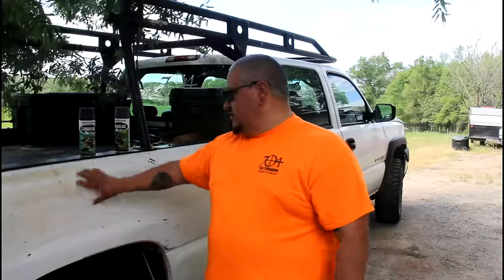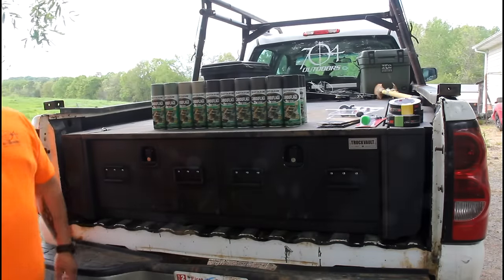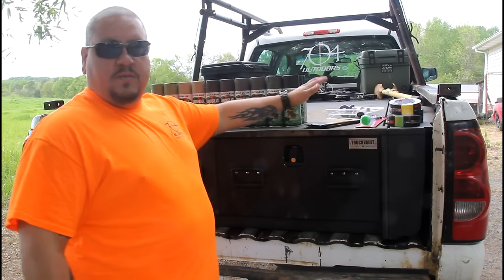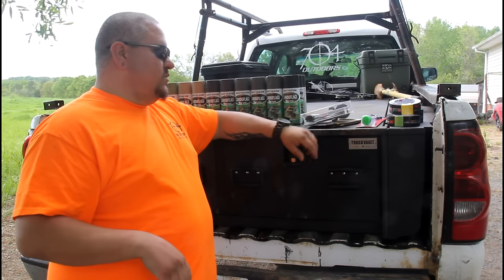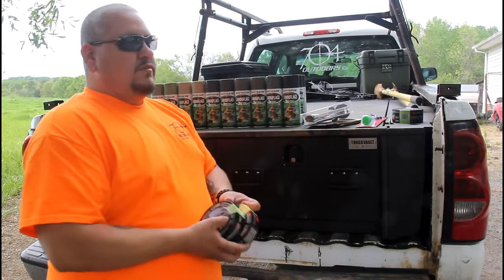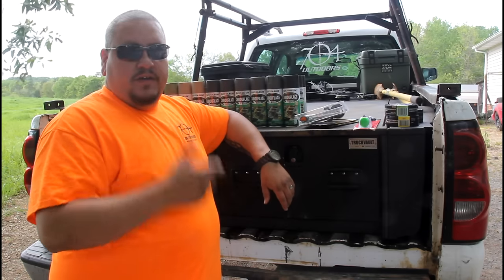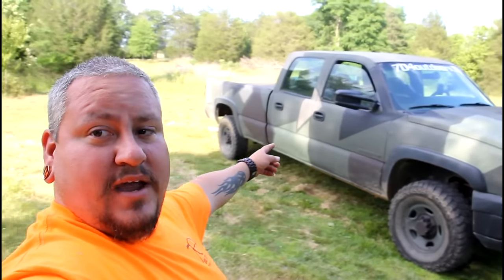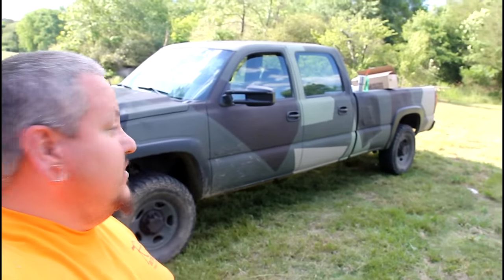Chevrolet Silverado Gets a Camouflage Paint Job! "Project SkullDozer"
Time for a new look for the Chevrolet Silverado, aka Project SkullDozer! We've had enough of the white paint job... let's camo it up! We used rattle cans to hook it up. Camouflage paint works great. Very durable paint, has held up to the abuse of constantly driving through the woods. Scratch resistant and has not chipped yet!

Find us on ALL Social Media sites by searching for 704 Outdoors!